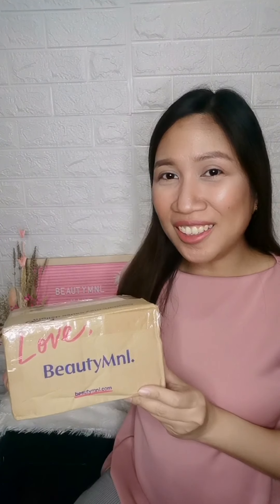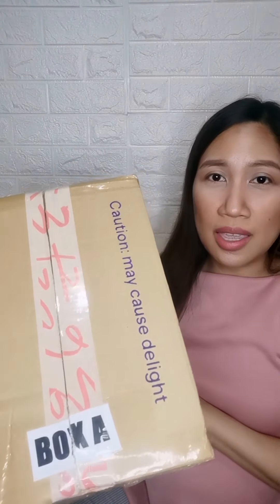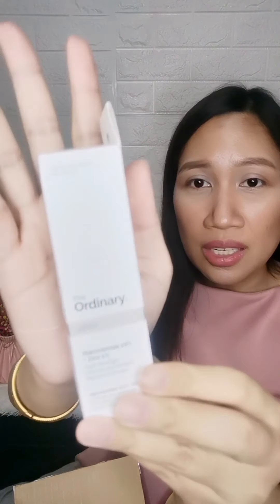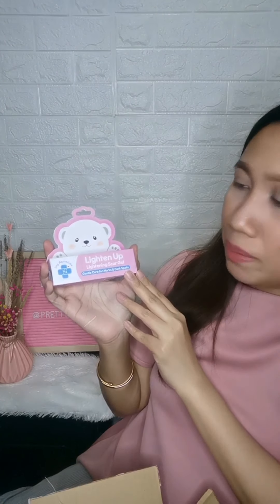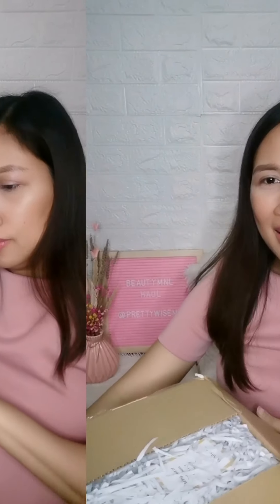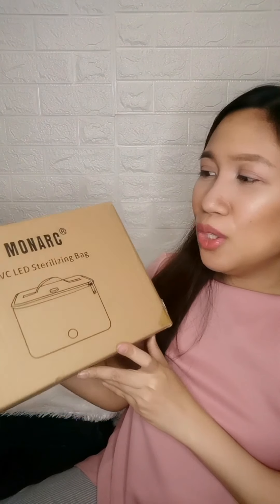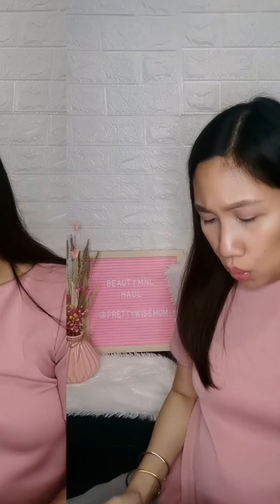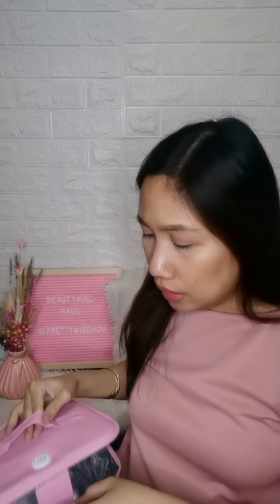My BeautyMNL Haul Unboxing